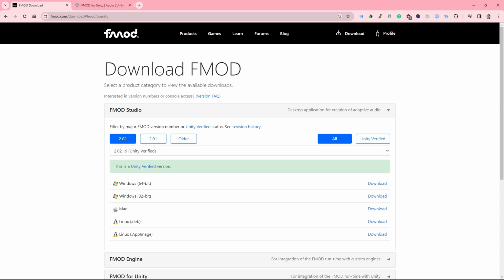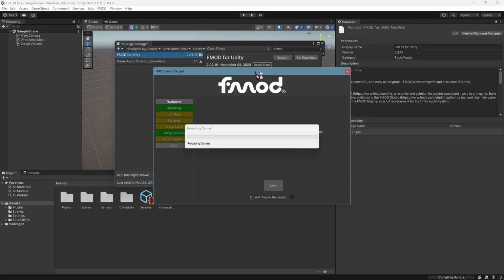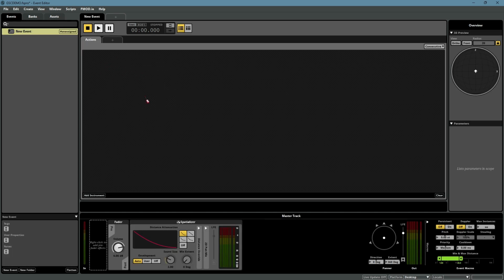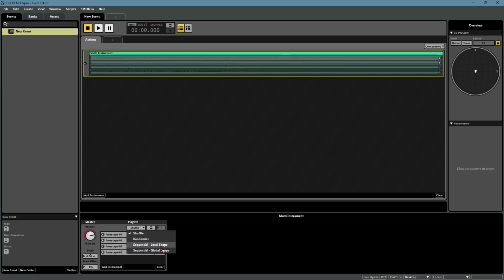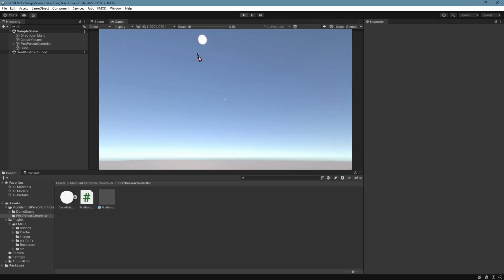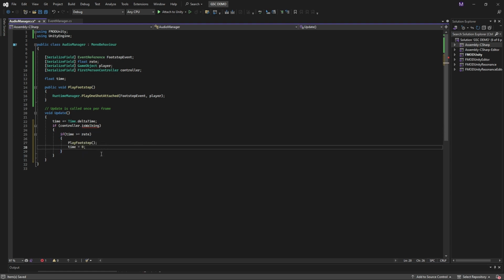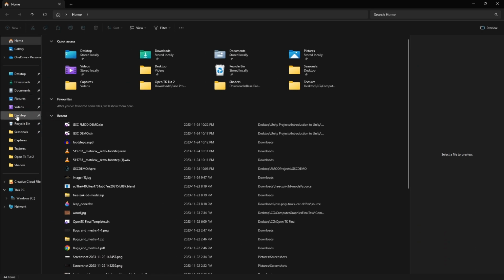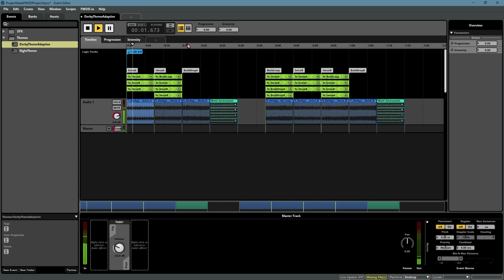FMOD Tutorial - How to setup FMOD for Unity - Simple footsteps and music implementation